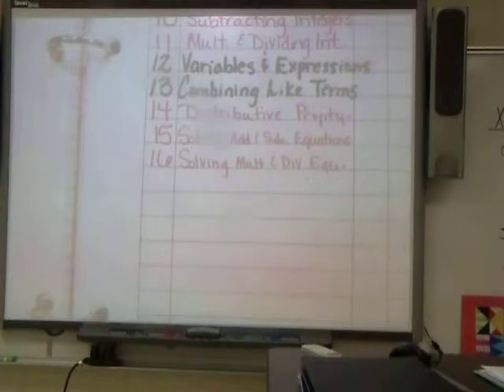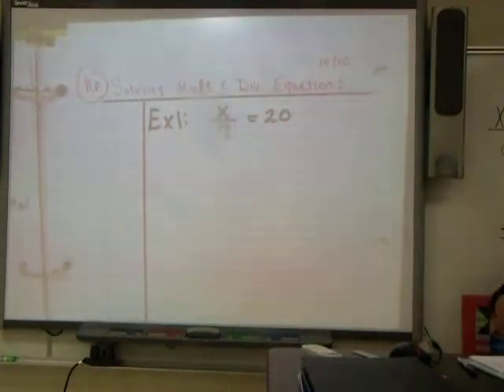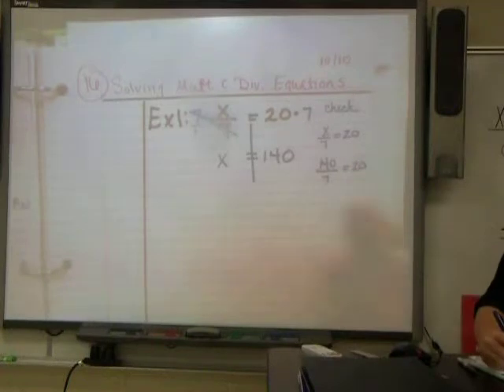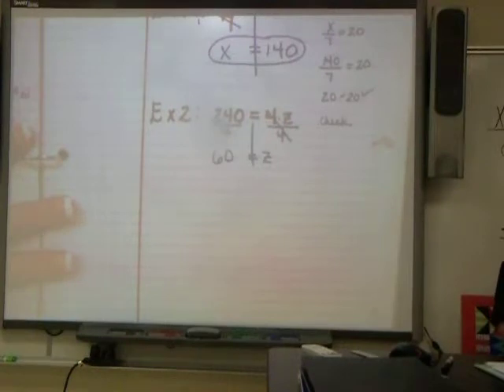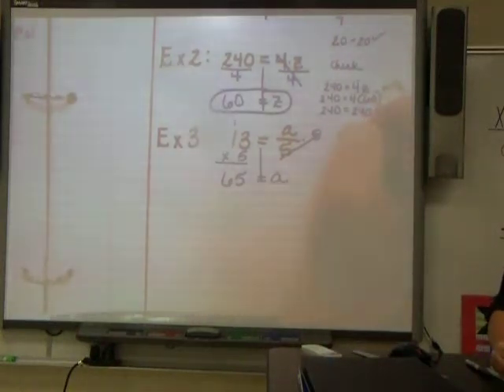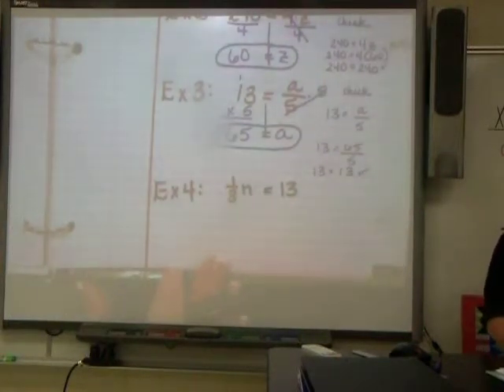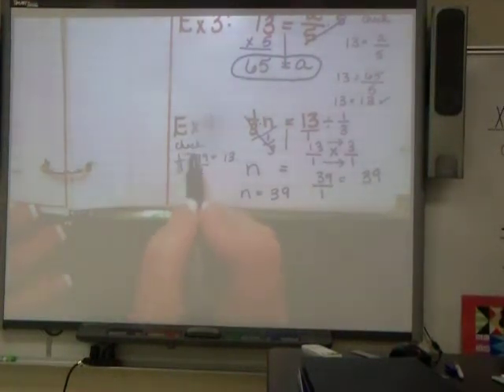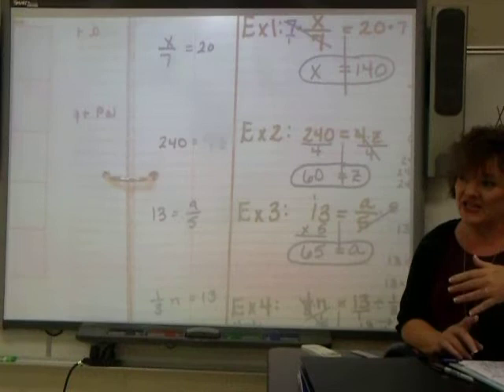One step multiplication and division equations Oct. 10